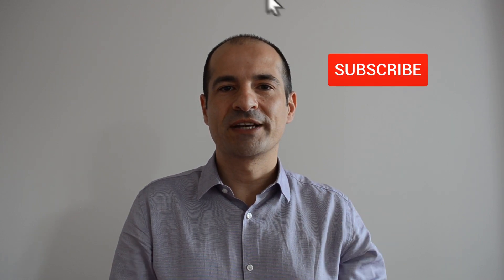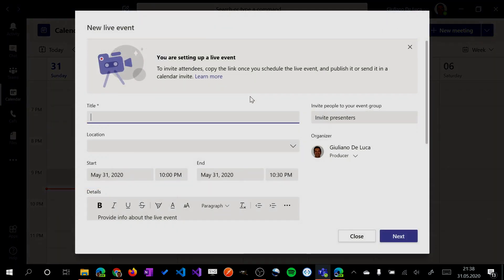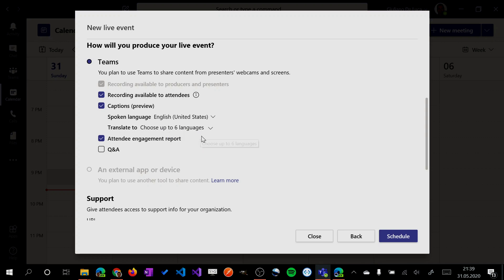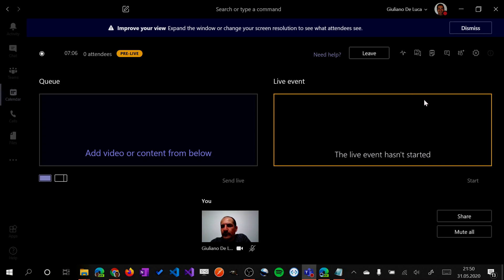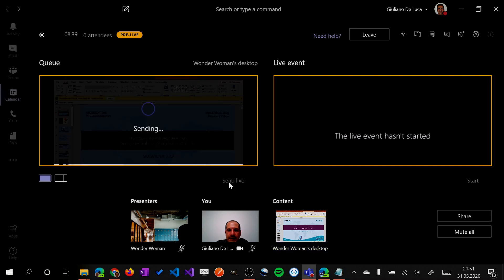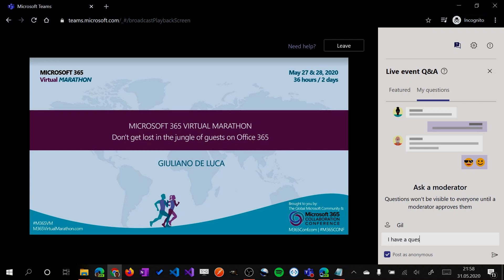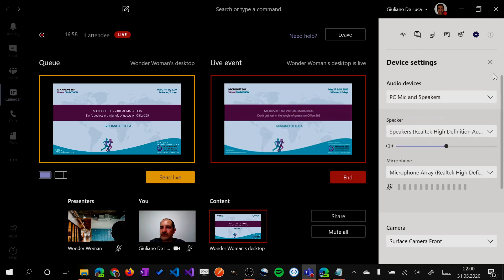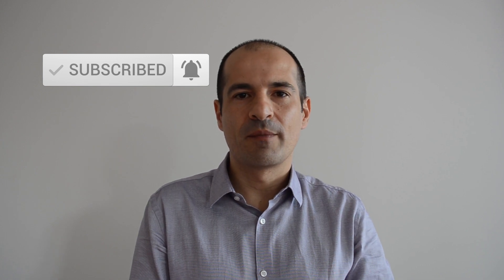Microsoft Teams | How to set up live events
In this video tutorial step by step, we will see how to create and use Microsoft Teams live event.
This powerful feature allows you to broadcast webinars, virtual conferences, or company results to a large audience, and the live event will be available on-demand on Microsoft Stream.
We will see how to create a live event in Microsoft Teams and we'll analyze it from every role perspective Producer, Presenter, and attendee.